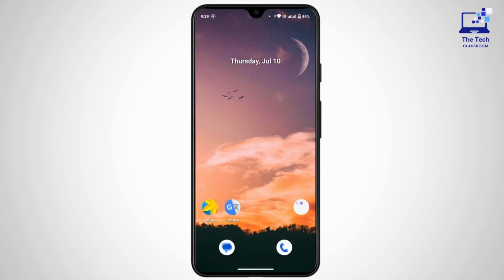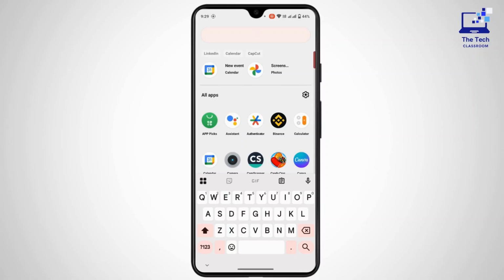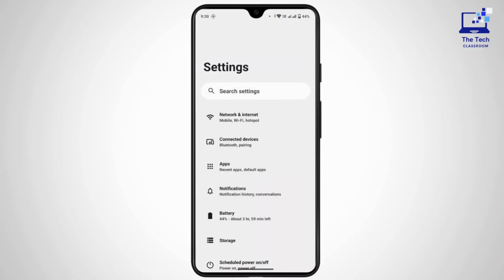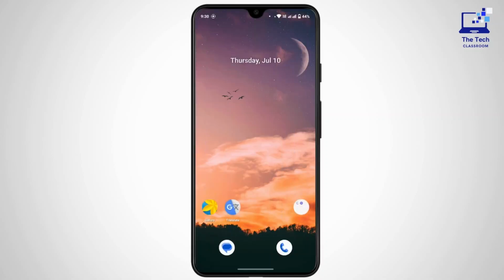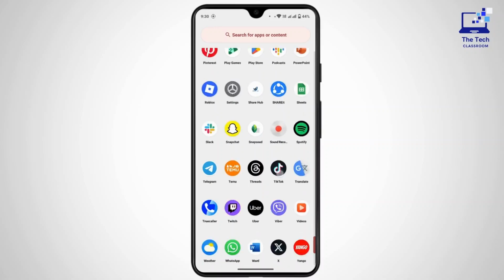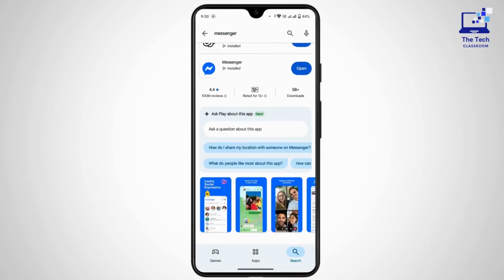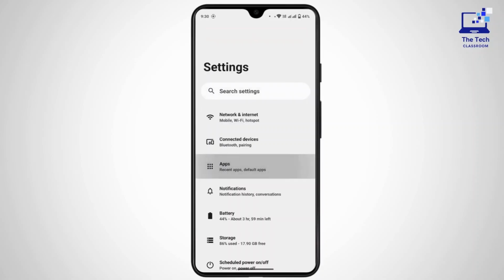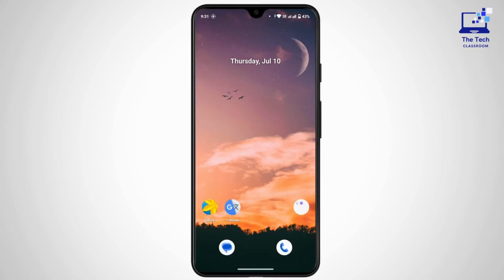Why Can’t I Send Pictures on Messenger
Having trouble sending pictures on Messenger? In this step-by-step guide, Kate walks you through all the possible fixes—from checking your internet connection and clearing cache to updating the Messenger app and managing permissions. Learn how to solve the issue quickly and get your Messenger working again. Perfect for Android users!

⏰ Chapters with Timestamps:
00:00:00 - Introduction
Why you may not be able to send pictures on Messenger.

00:00:15 - Check Internet Connection

00:00:30 - Restart Messenger App
Close and relaunch the Messenger app.

00:00:45 - Clear Cache
How to clear Messenger’s cache from settings.

00:01:15 - Update Messenger
Update the app via Google Play Store.

00:01:40 - Check Permissions
Grant Photos and Storage access to Messenger.

00:02:10 - Check Image Size & Format
Ensure the image is under 25MB and in supported format.

00:02:35 - Reinstall Messenger
Uninstall and reinstall Messenger to fix bugs.

00:02:50 - Use Messenger Web
Try sending the image from your mobile browser.

00:03:05 - Conclusion
One of these methods should solve the issue.